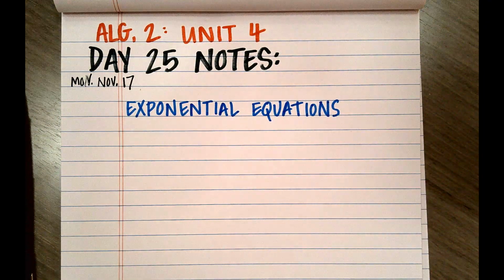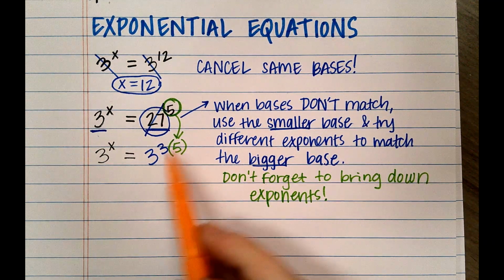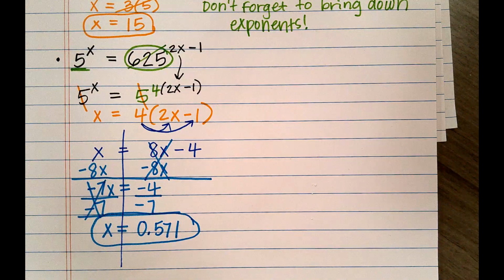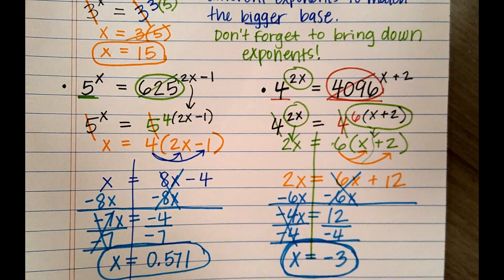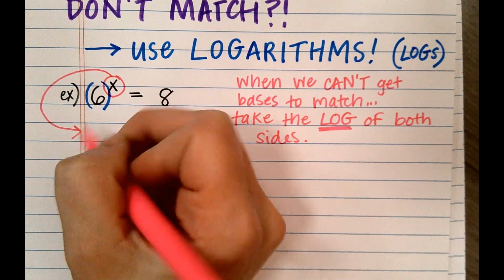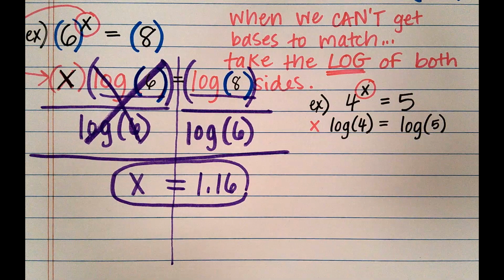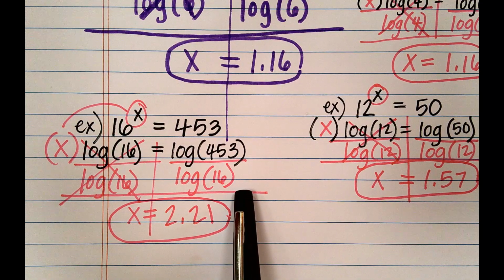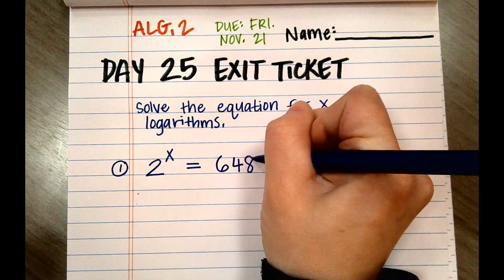ALG. 2 Day 25 Using Logarithms to solve exponential equations